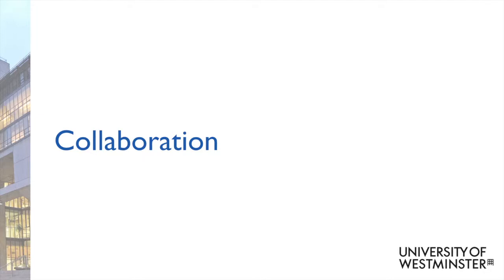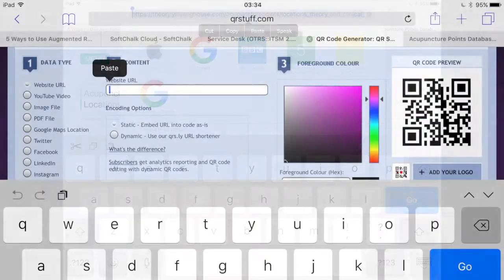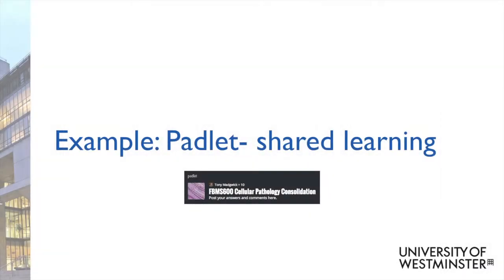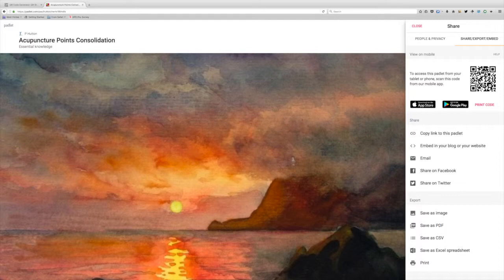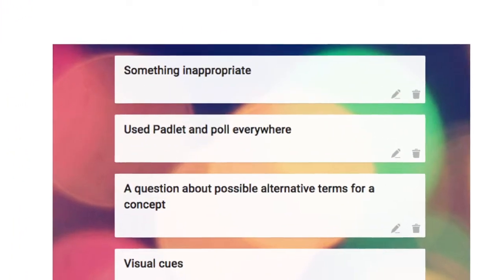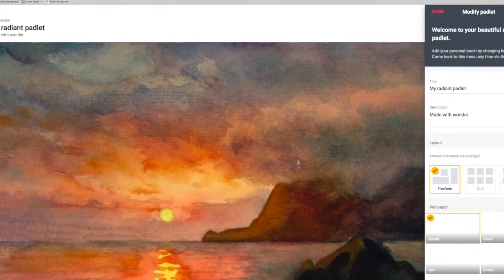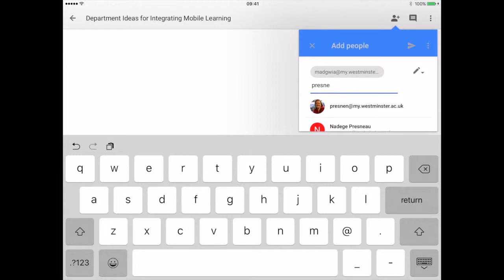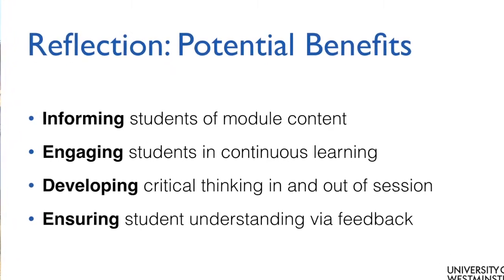FST Staff Workshop 2 Part 2 Collaborating .mp4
FST Workshop focusing on ways in which students and staff can collaborate using mobile technologies. This includes Padlet, creating QR, Explain Everything, sharing documents in One Drive and Google Drive.